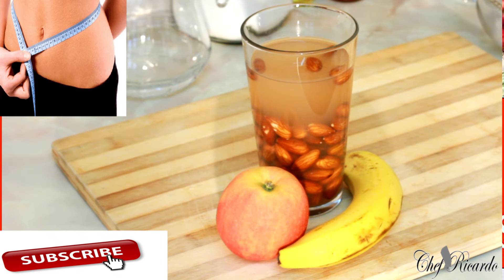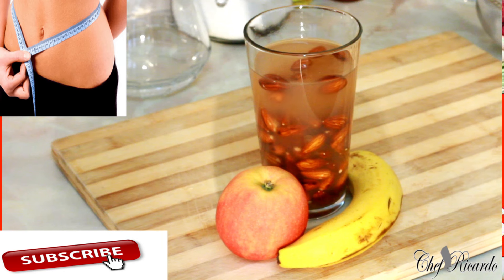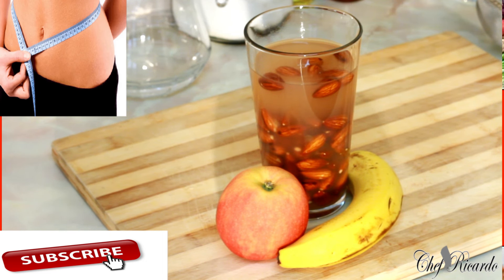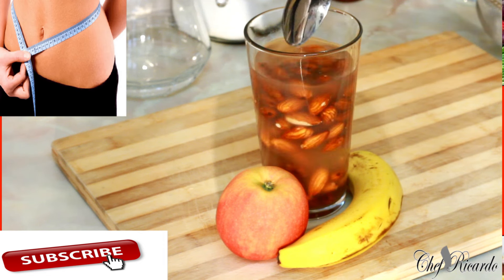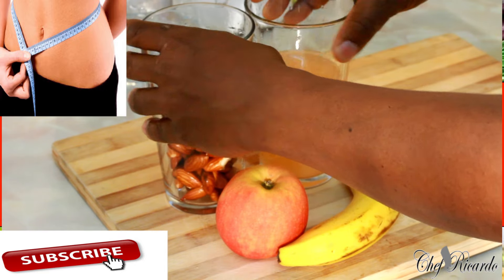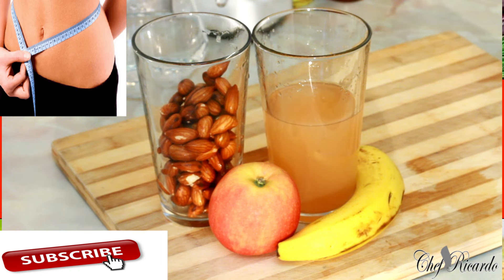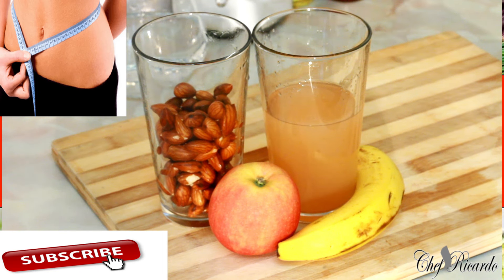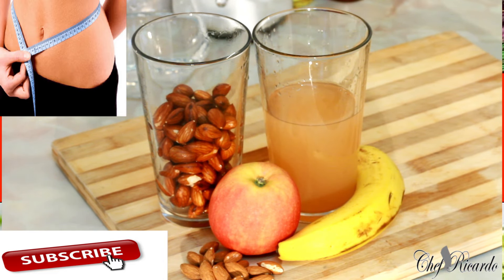Weight Loss With Almond & Healthy Benefits | Recipes By Chef Ricardo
Weight Loss With Almond & Healthy Benefits